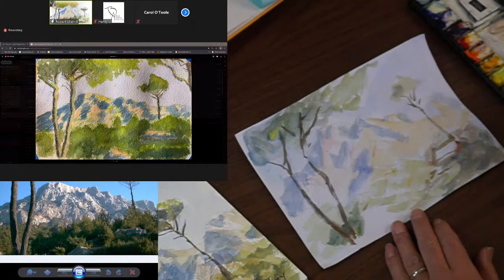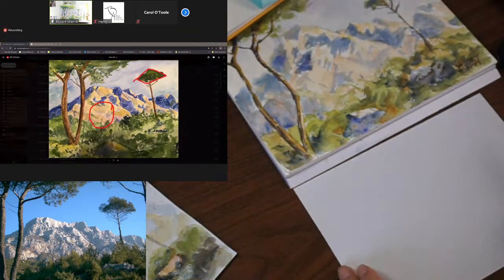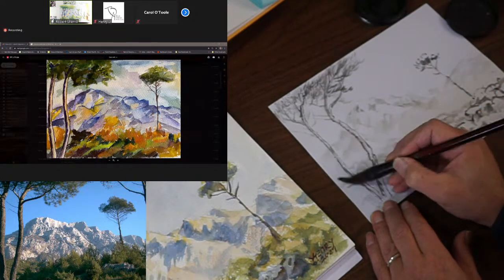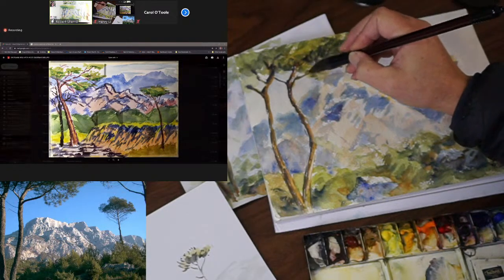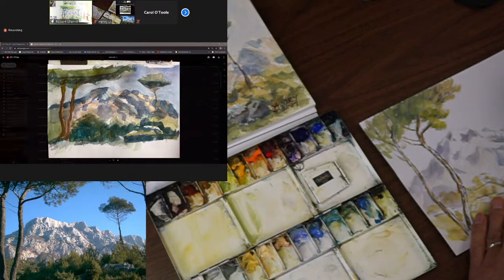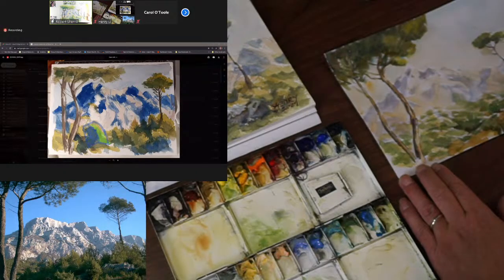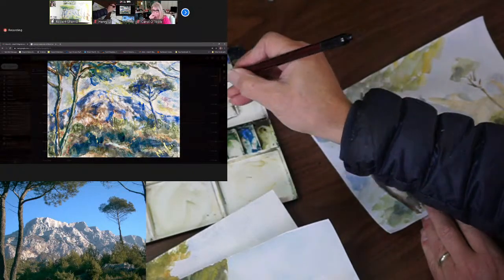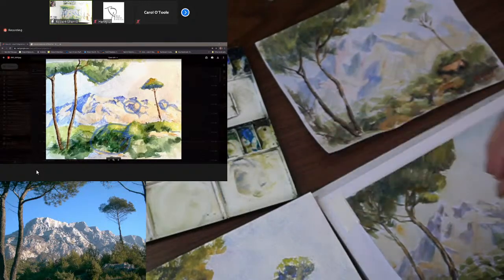Henry Li Live Streaming: Watercolor Landscape in Cezanne Style